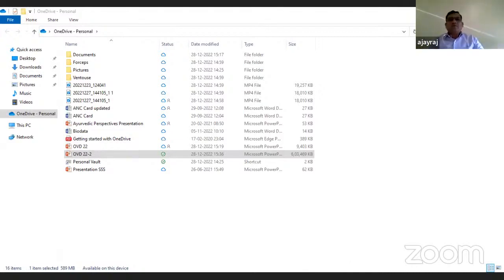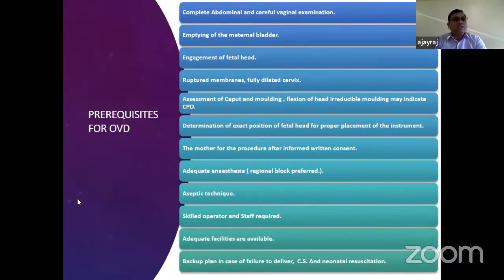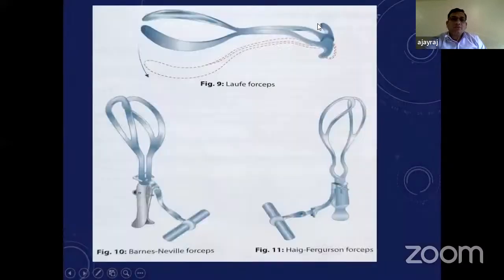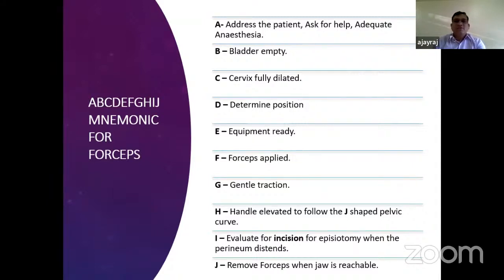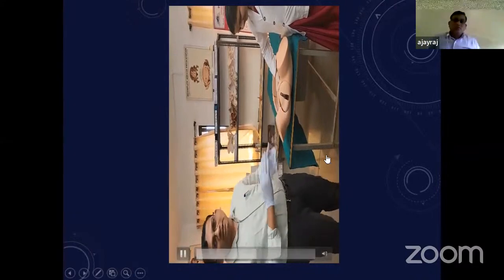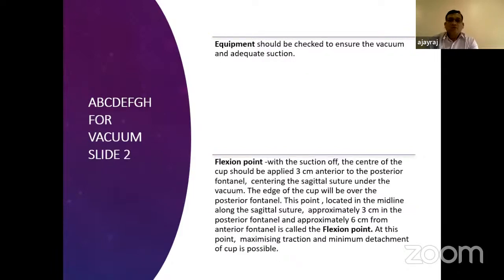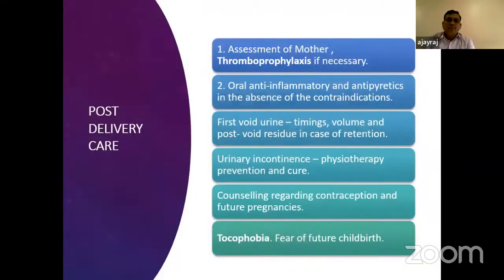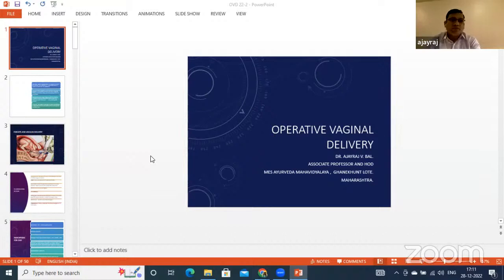𝙄𝙉𝙎𝙏𝙍𝙐𝙈𝙀𝙉𝙏𝘼𝙇 𝘿𝙀𝙇𝙄𝙑𝙀𝙍𝙄𝙀𝙎 NIMA OBGY SOCIETY'